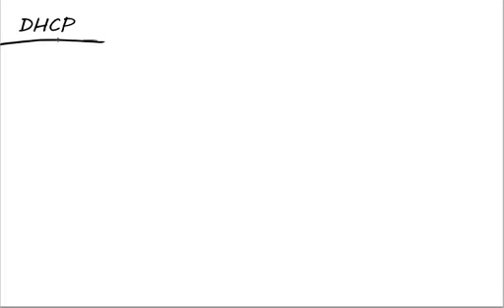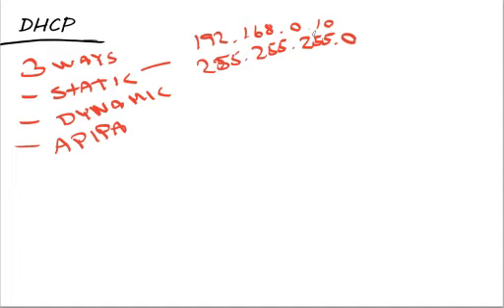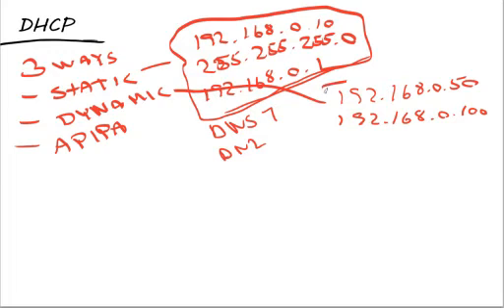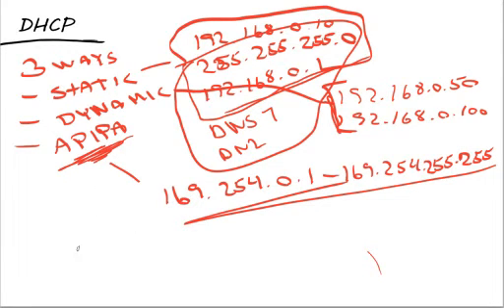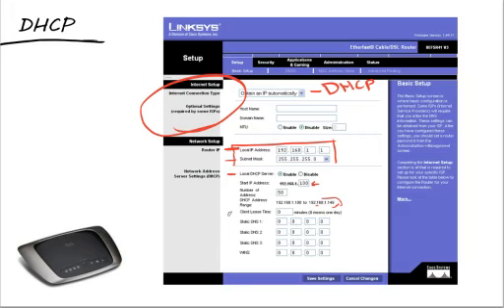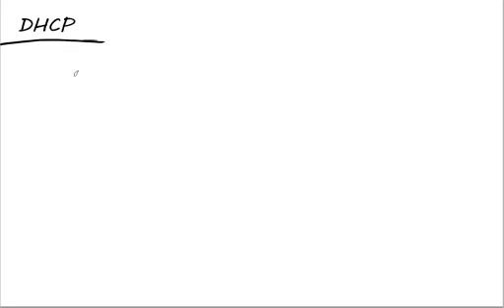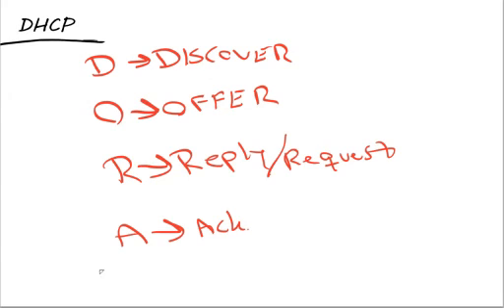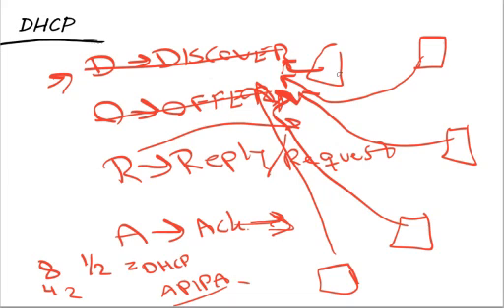Basic DHCP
What is DHCP and what is it used for?
This video is a basic introduction to DHCP. To get the full picture please read my article